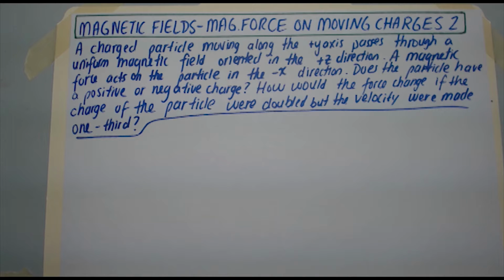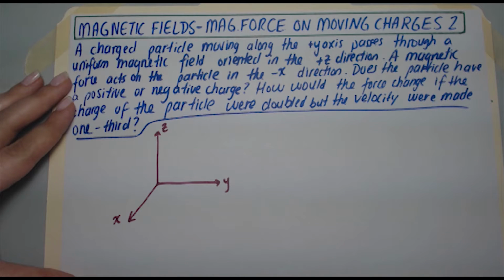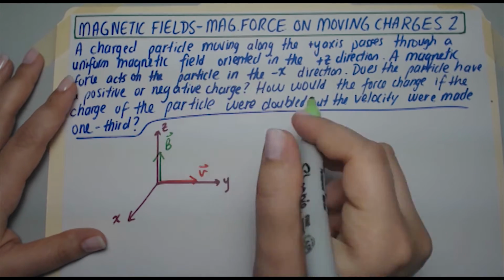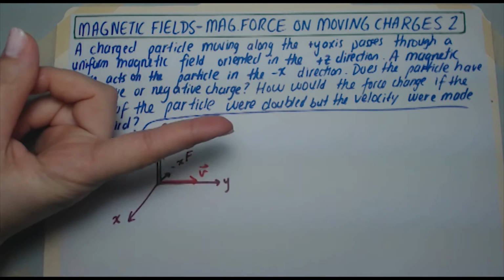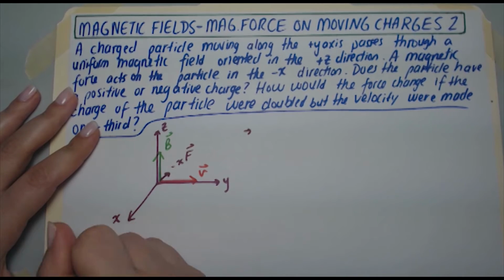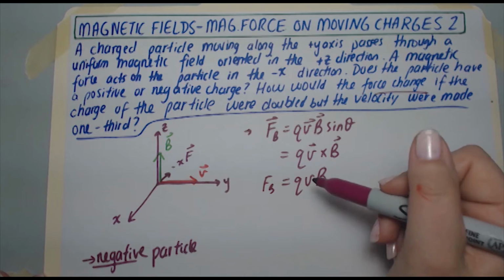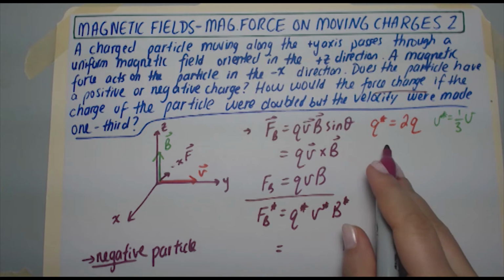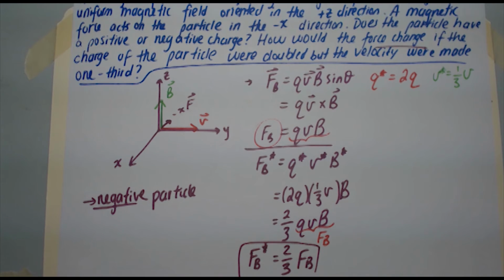173 Magnetic Force on Moving Charges 2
A charged particle moving along the +y-axis passes through a uniform magnetic field oriented in the +z-direction. A magnetic force acts on the particle in the -x direction. Does the particle have positive charge or negative charge? How would the force change if the charge of the particle were doubled but the velocity were made one-third?

Watch step-by-step, in the flesh solutions to many physics problems. Want PDF resources?

Grade 11 or Grade 12, Science, Physics.